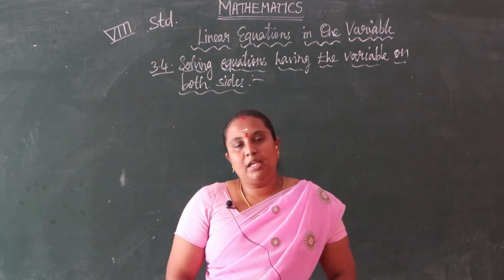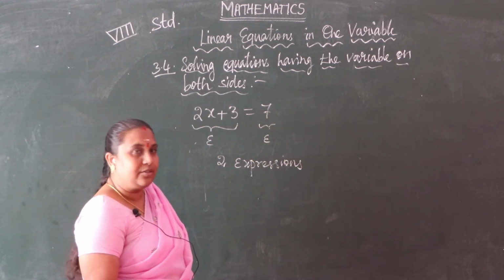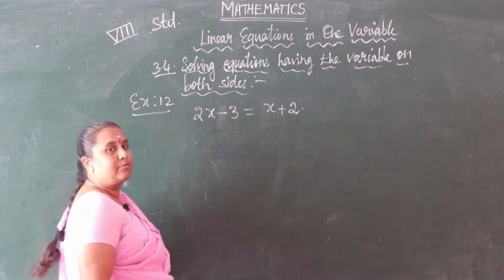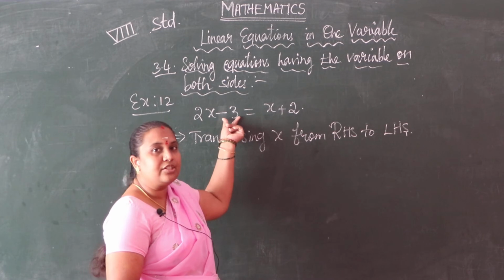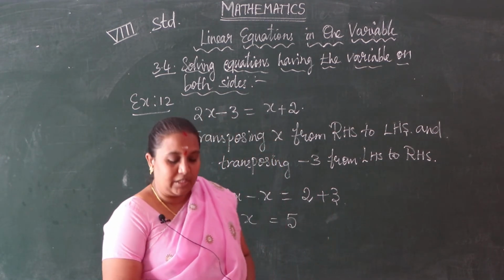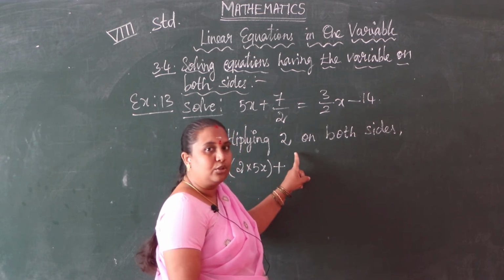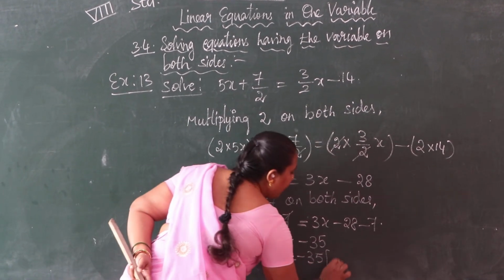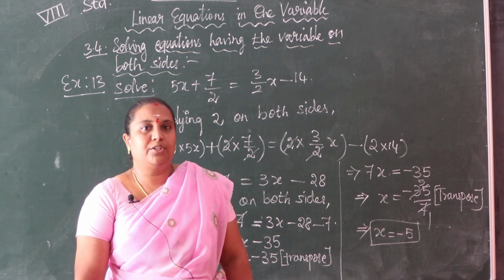VIII Std Mathematics - Video 04 Linear Equation in One Variable Part 4